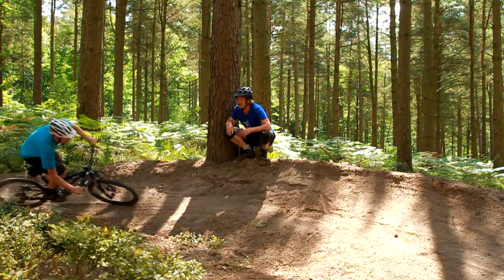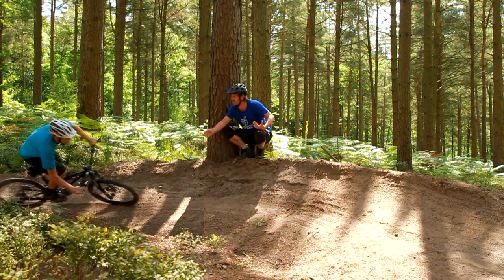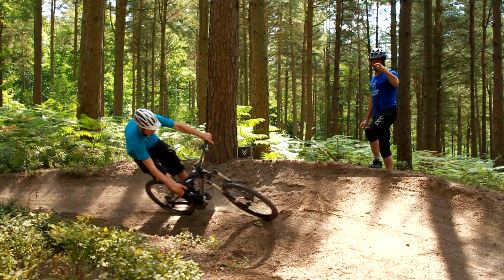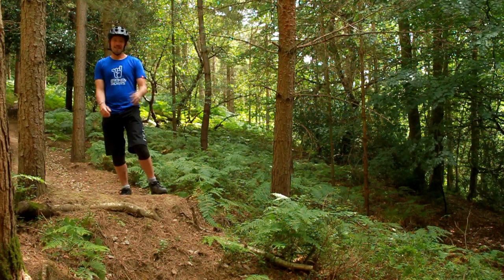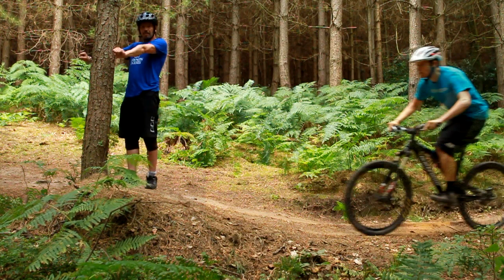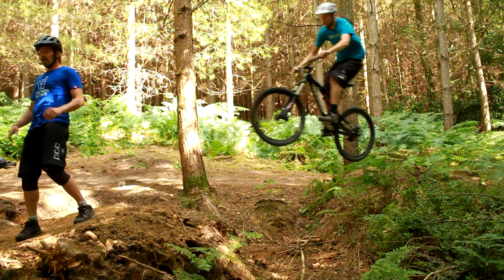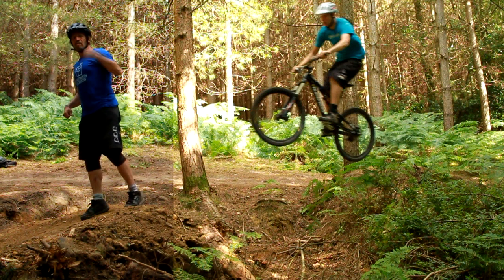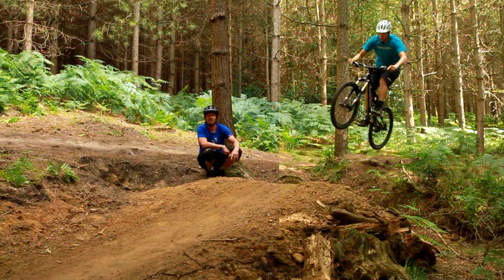Mountain Bike Technique - Lost in Translation Part 3